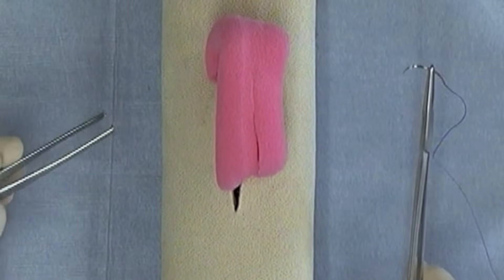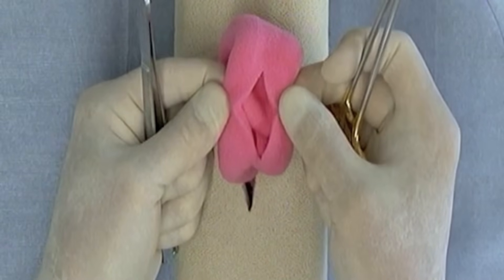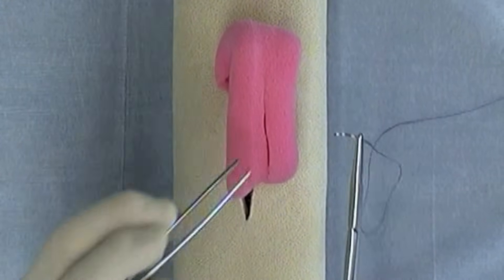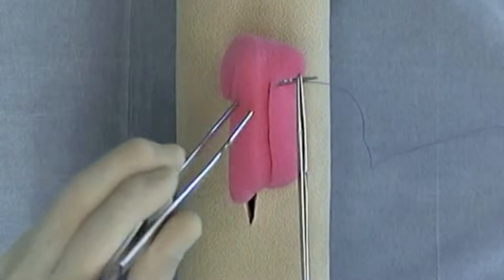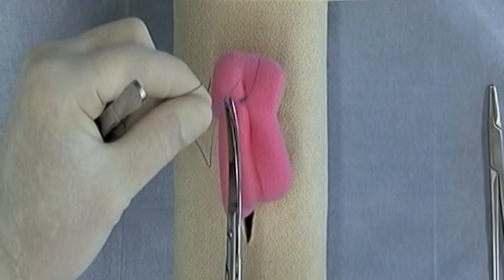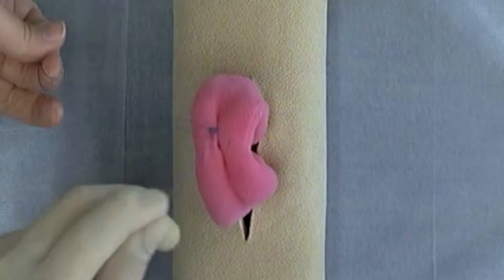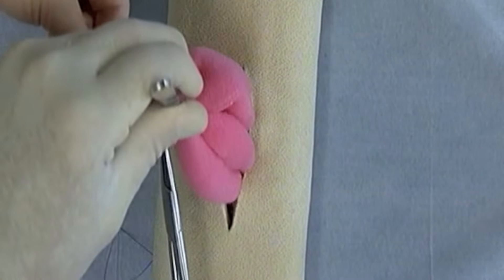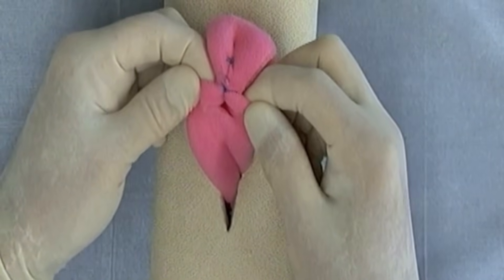Lembert Suture Pattern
Dr. Michael Ross demonstrates the Lembert suture pattern.